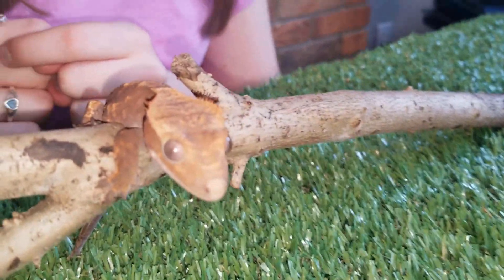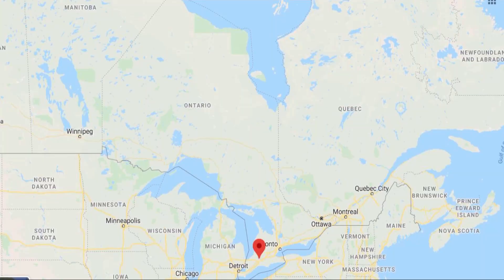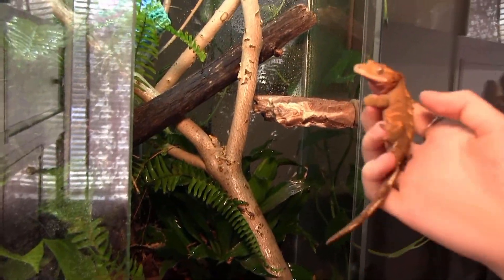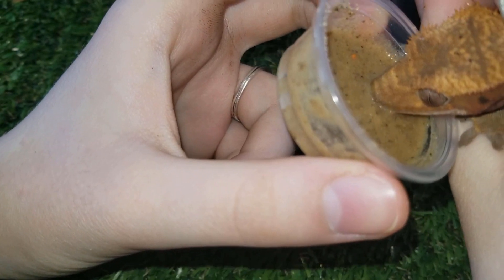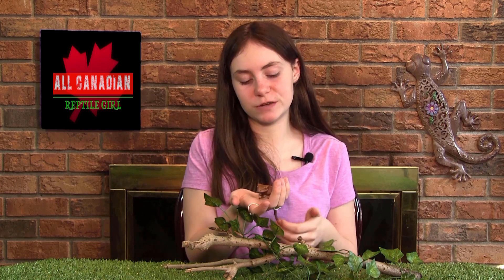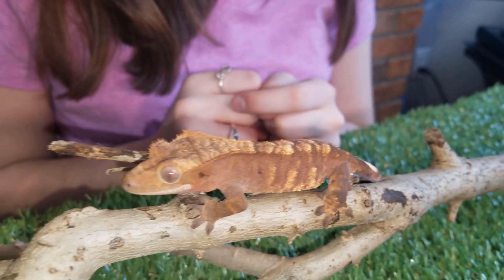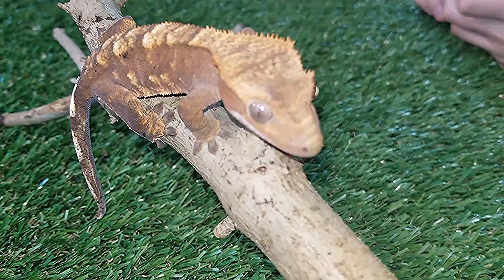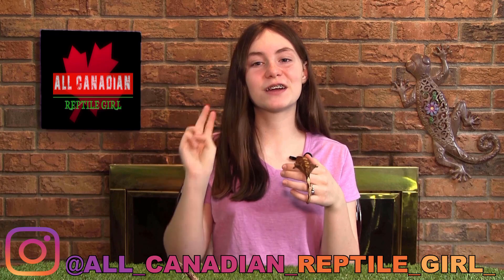Meet My Awesome Crested Gecko, Night Monkey!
Crested Geckos make great pets.  They are gentile, loveable, easy to care for and SUPER CUTE! Let's learn a bit about these amazing creatures.  Where they are from, how to keep them healthy and happy and a little bit about some of their incredible abilities. Meet my little buddy, Night Monkey!